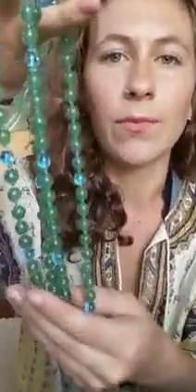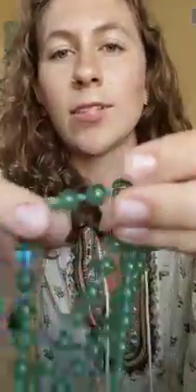Mala Beads Meditation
Most folks don't realize that their mala beads can be used in their meditation practice. In fact, that's what malas have been used for for thousands of years.

In this video, you'll learn how to do Japa meditation with you mala beads. This is a wonderful practice for those of you who have a hard time settling down the mind and staying focused during your meditation. Plus, you then get to wear your mala throughout the day as a reminder to be present, which brings your practice off the mat and into your life 💕

If you don't have a mala or rosary, any strand of beads would work to give this a try. Let me know what you think of the practice in the comments below 🌿📿🌻

We look forward to taking this journey with you.